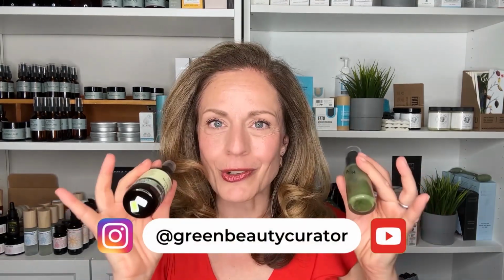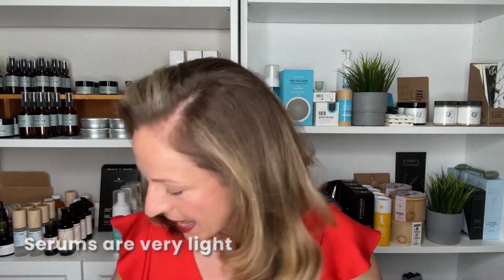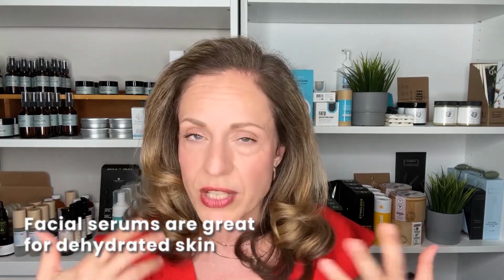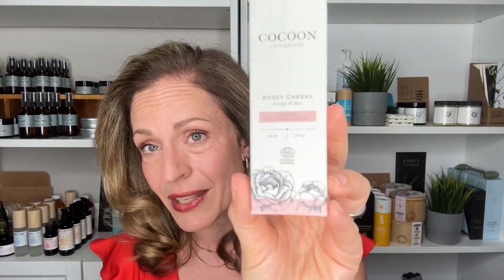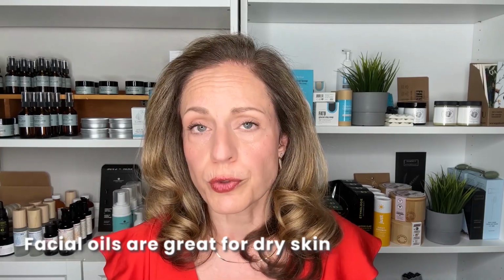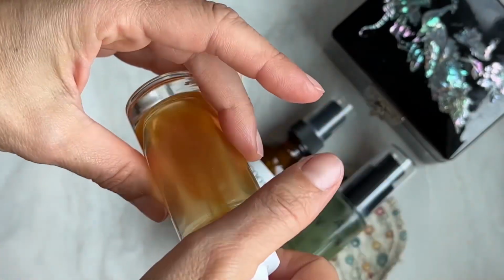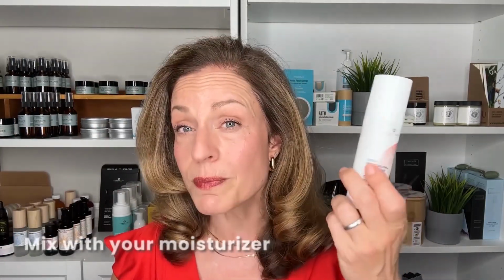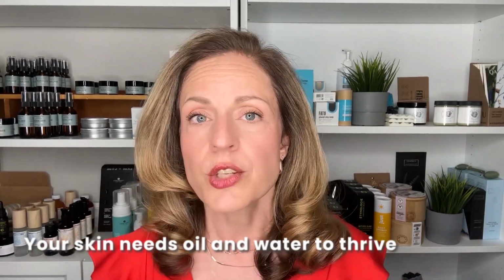Ultimate Guide: Facial Serums vs Oils for Skin!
Do you know the difference between facial serum vs oils for the skin? This serum tutorial is about how serums and oils can benefit your skin.  Would your skin benefit from an oil, a facial serum, or both? The language on skincare can be confusing so the difference between oil and serum is blurred. I hope my skincare tips today help you decide what to use. Let me know if you have any questions!

✨ Grab my Menopausal Skincare Guide! 20+ pages to take care of your skin during peri-menopause and menopause

🌸 My favourite facial oils: 👇👇

1️⃣ Graydon Skincare Moon Boost Serum (coming back soon!) I've pinned an alternative under products.

🌸 Moisturizers great for mixing: 👇👇 Won't clash with your actives!

00:00 Introduction
00:47 Oils vs Serums
01:52 What are Serums good for...
04:04 What are Oils good for...
07:19 Oils and Serums look different
08:37 How to layer oils and serums
09:53 Mix some in your moisturizer
11:04 Do you need an oil or a serum?